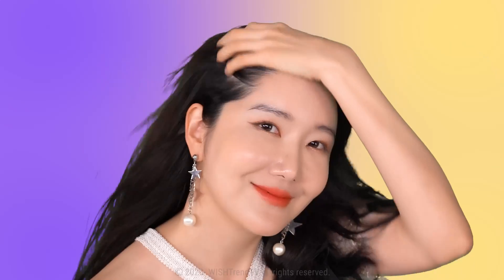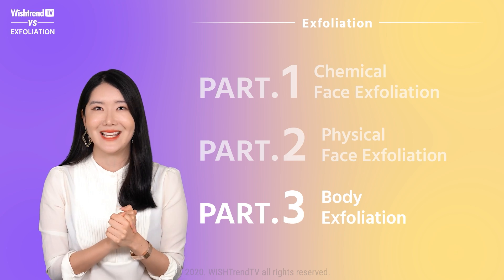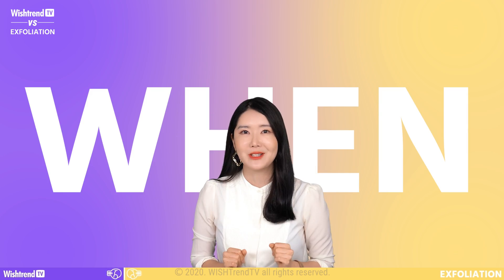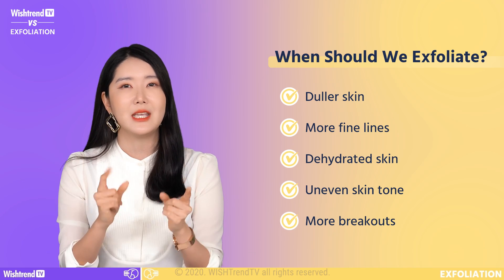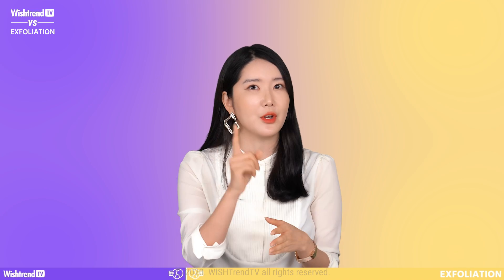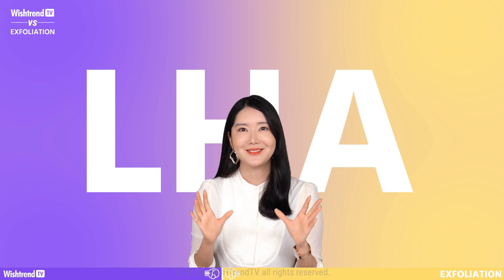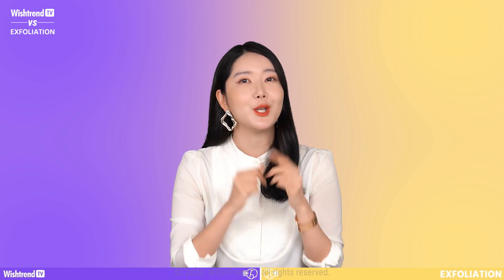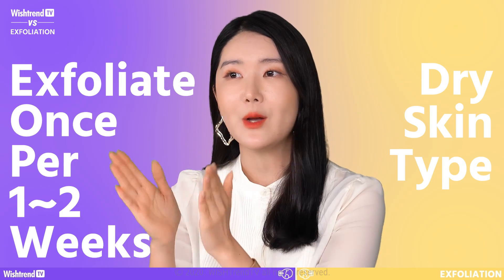How to Exfoliate by Skin Types | AHA, BHA, PHA, LHA, Enzymes | Exfoliation Part.1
If you are into exfoliation, you must have heard about exfoliating ingredients such as AHA, BHA, PHA, and LHA. Let’s find out in detail about what they work for our skin, and how to choose the right chemical exfoliating ingredients for each skin type.

▶ Check out our current promotions and deals we have on Wishtrend.com!

▶ FEATURED PRODUCTS
[By Wishtrend] Mandelic Acid 5% Skin Prep Water